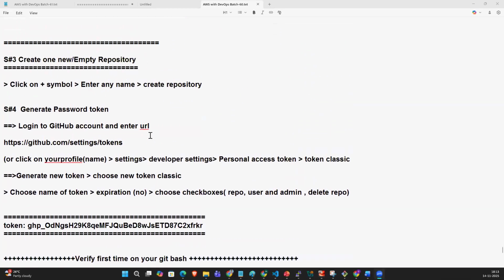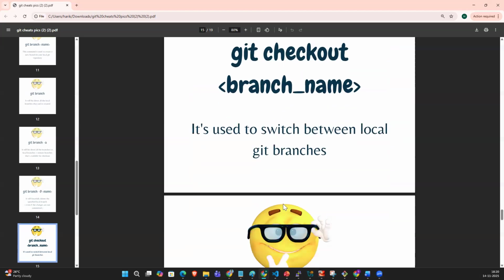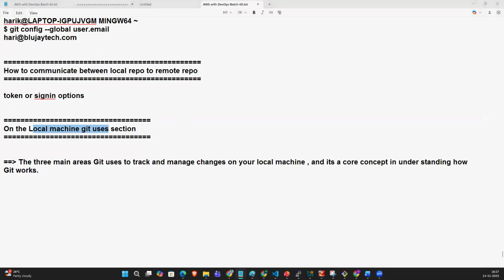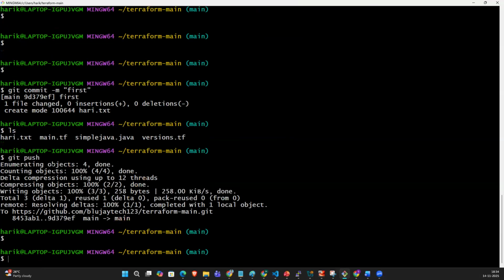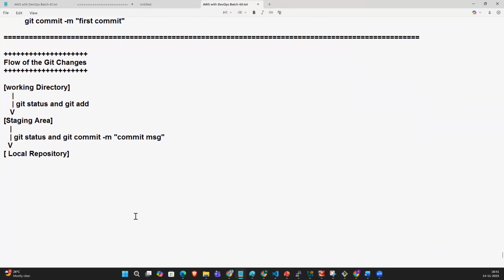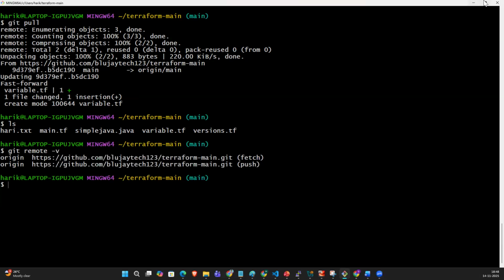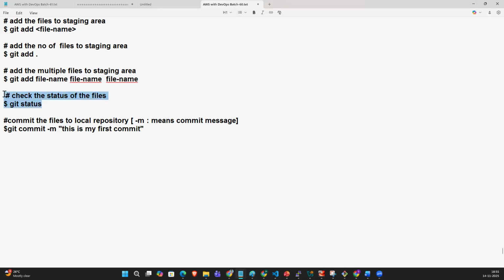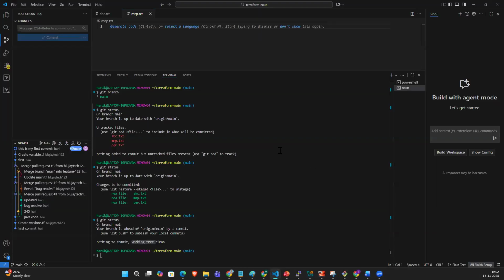Top Git & GitHub Commands You MUST Know as a Developer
Learn the most important Git and GitHub commands every developer, DevOps engineer, and beginner must know!
In this step-by-step tutorial, I explain how Git works, how to use GitHub for version control, and the essential commands you will use in real-time projects.
Whether you're preparing for a DevOps interview, starting a coding journey, or working on collaborative projects, this video will help you understand Git basics, GitHub workflow, and best practices.